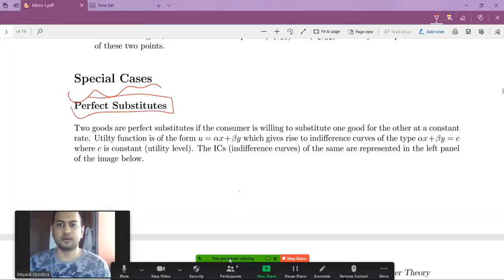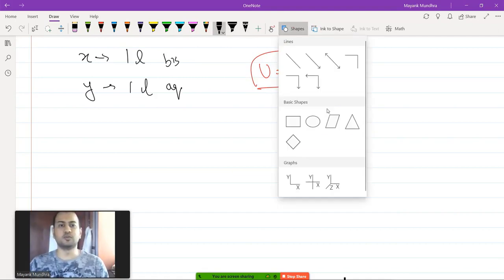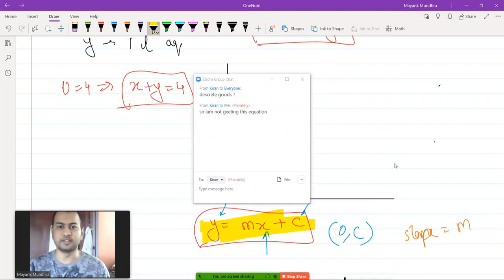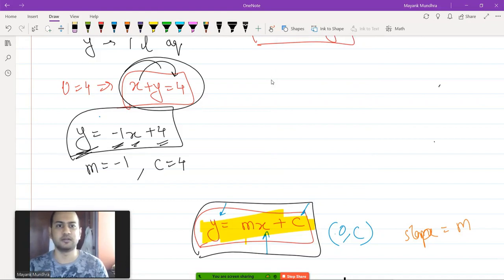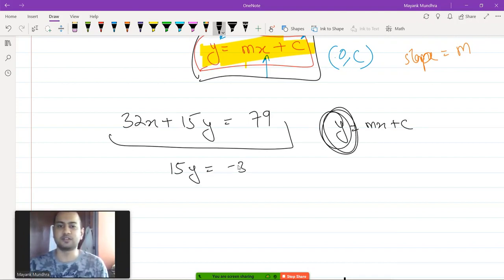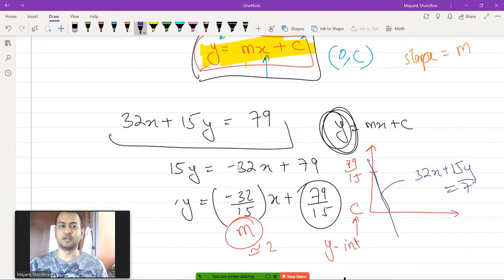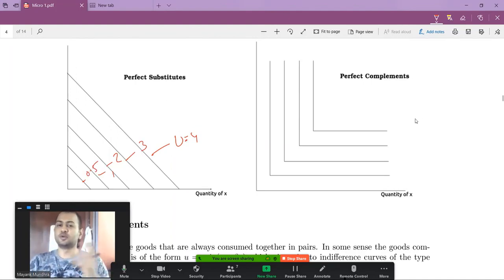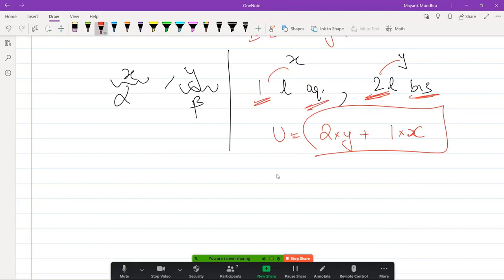Consumer Theory 2020 Lect 7 Perfect Substitutes